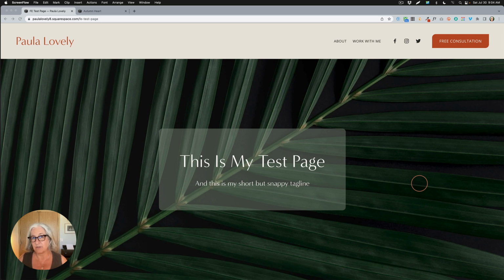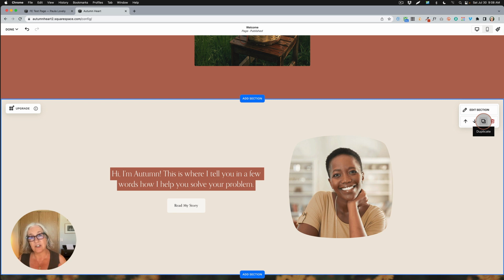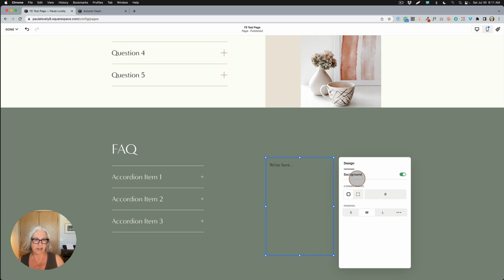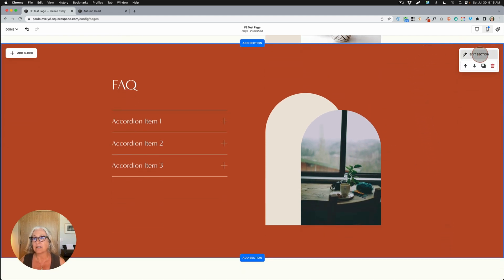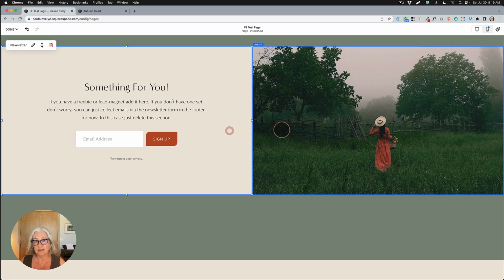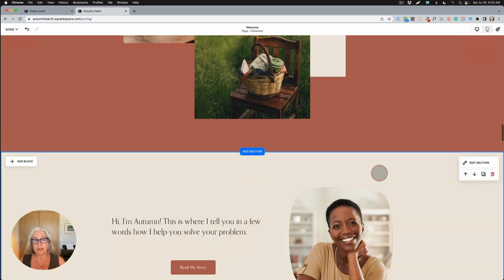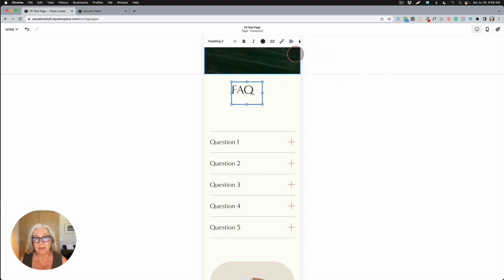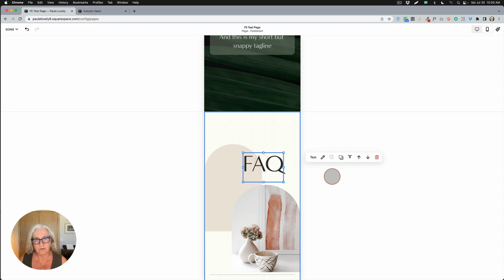Squarespace Fluid Engine - Introduction and Mini Tutorial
As one of the Fluid Engine beta testers I am sharing my thoughts about this new editor and why I decided to embrace it! Includes a mini tutorial on how to overlap blocks, build a section with two full bleed side-by-side blocks and update the new mobile styling editor.

Go to...

00:00 - My Thoughts on Fluid Engine
04:52 - Upgrade Classic Editor section to Fluid Engine
06:53 - Build Fluid Engine FAQ section with overlapping blocks
15:09 - Create full bleed side-by-side blocks
19:01 - More Overlapping Images Examples
20:42 - Fluid Engine Mobile Styling
23:18 - Scale Text
27:41 - Conclusion

I'm Kerstin Martin, Squarespace Educator, late bloomer entrepreneur and creator of the Eule Planner®. My courses help entrepreneurs build successful, well organized businesses with Squarespace.